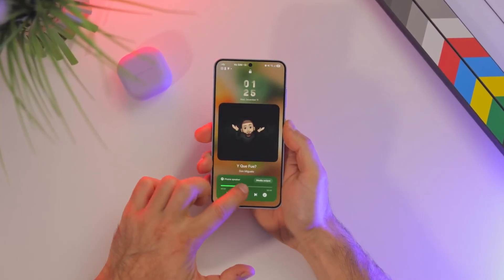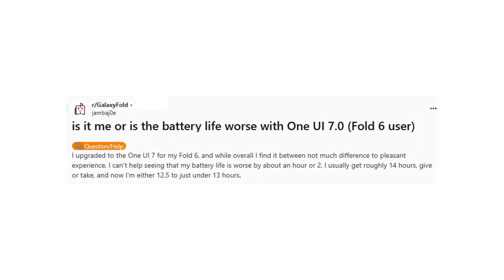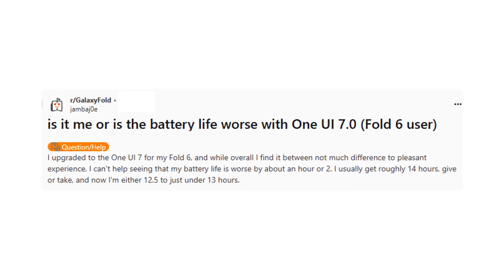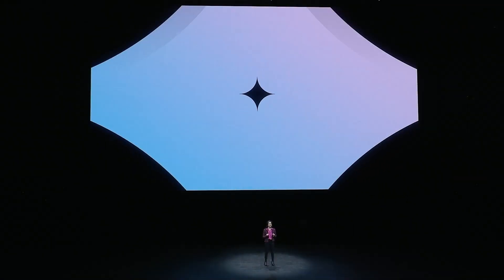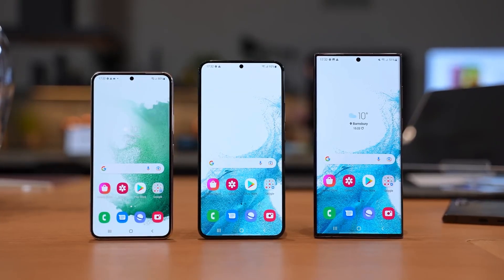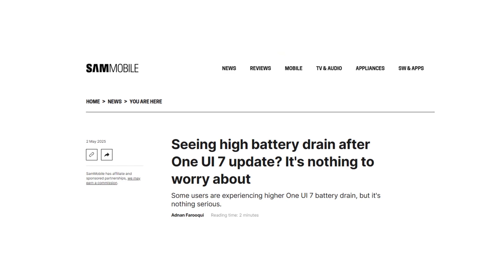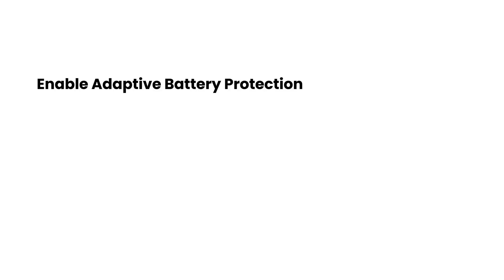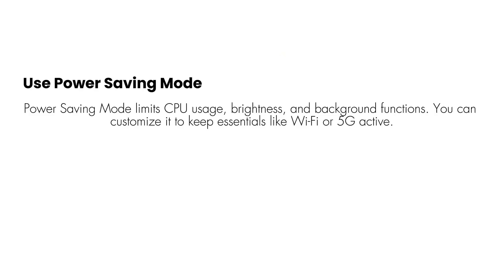Samsung One UI 7 Battery Drain Issue - FIX!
One UI 7 battery drain
Samsung battery drain issue
One UI 7 battery fix
Fix battery issues One UI 7
Samsung One UI 7 battery tips
Galaxy battery drain fix
Galaxy S23 battery fix
One UI 7 battery problem
One UI 7 Galaxy AI battery
One UI 7 update issue
Samsung battery settings
One UI 7 phone overheating
Samsung power saving tips
Samsung One UI 7 patch